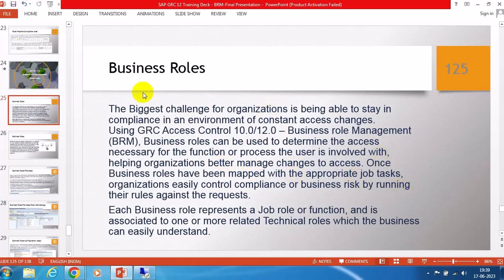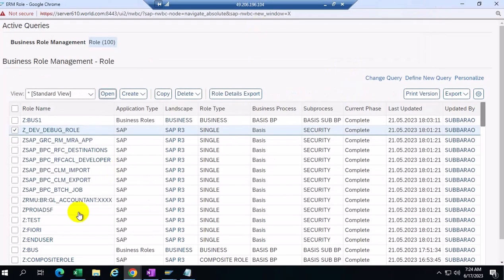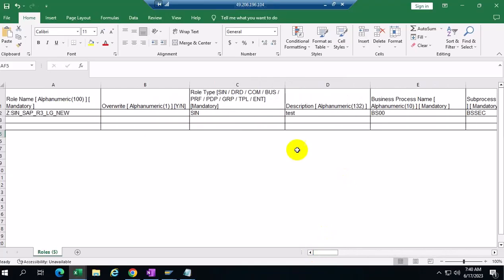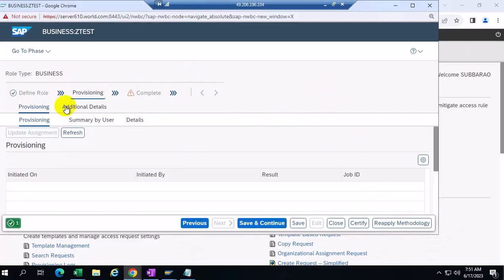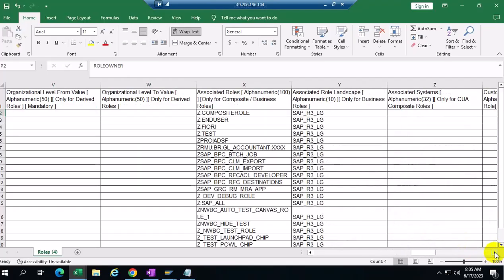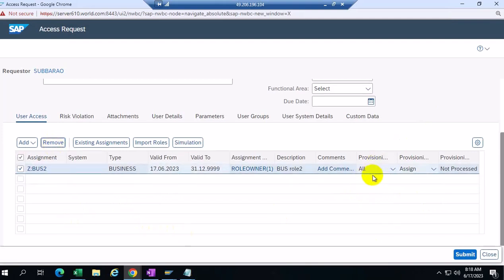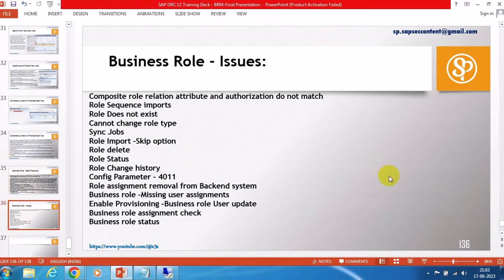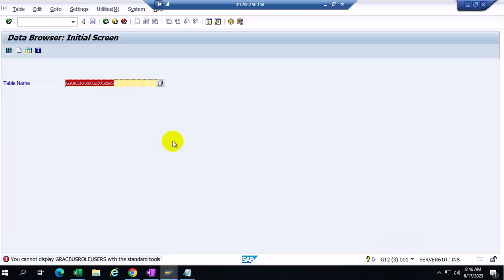06 - SAP GRC 12 - BRM - BUSINESS ROLES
06 - SAP GRC 12 - BRM - BUSINESS ROLES